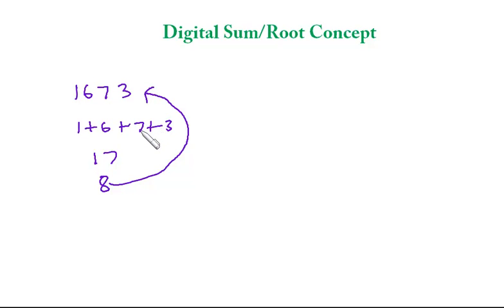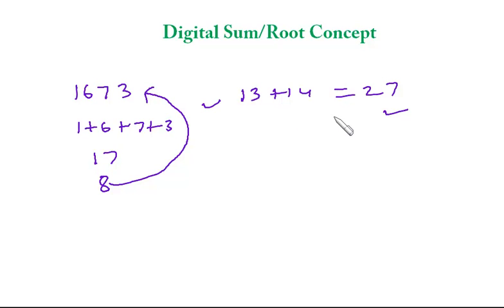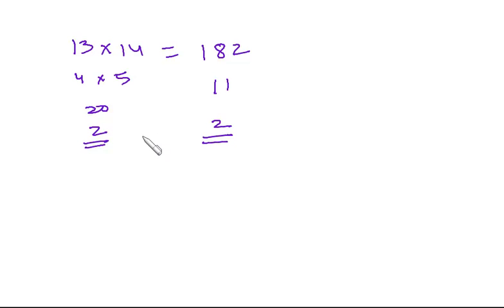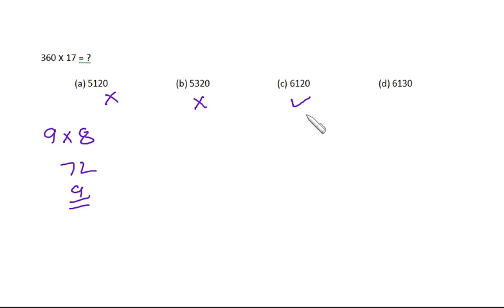Bank P O clerical quantitative aptitude videos Digital root concepts for competitive exams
Digital root concepts for competitive exams. A fantastic trick to save time in mathematical calculations in competitive exams. Sometime you have to do big calculations to arrive at the final answer in MCQ based competitive exams, watch this video and learn the short tricks and get the answer in seconds.